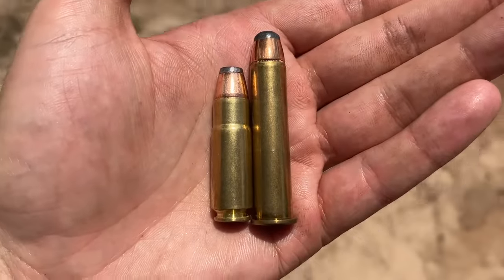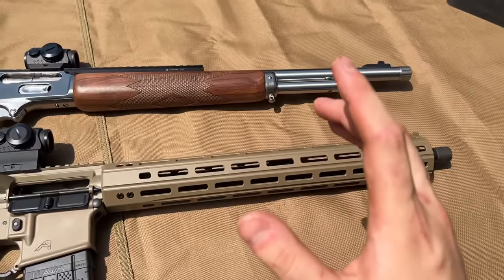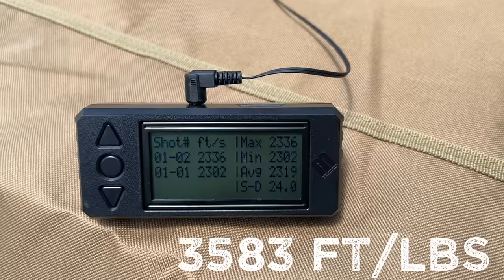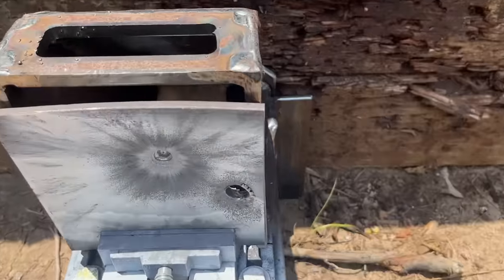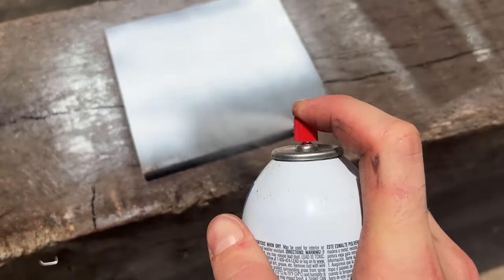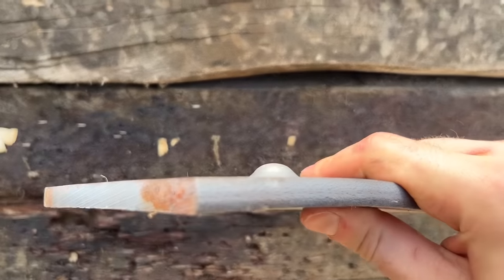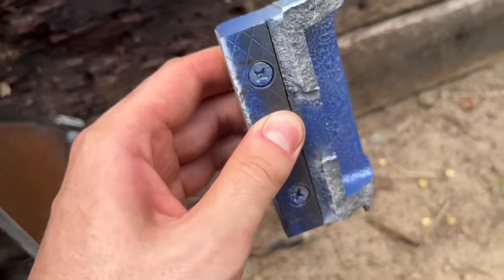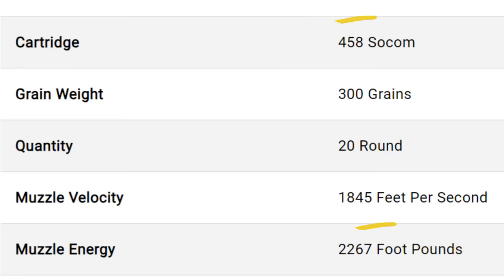458 Socom vs 45-70: Completely Different On Mild Steel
In today's video, we will be comparing the performance of the 458 Socom to the 45-70 on mild steel. These cartridges are frequently compared to each other, so lets see how they actually compare.

*As mentioned in the video, always verify with the manufacturer of your rifle that the loads you intend to use are safe to use in that rifle. This is especially important for cartridges like the 45-70 that have different pressure levels that are not safe to fire out of every 45-70 chambered rifle.